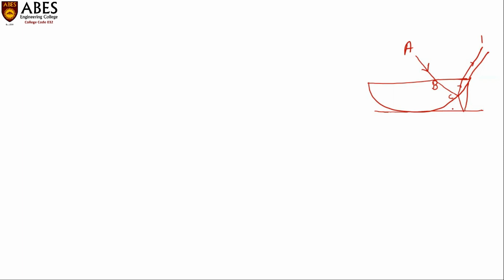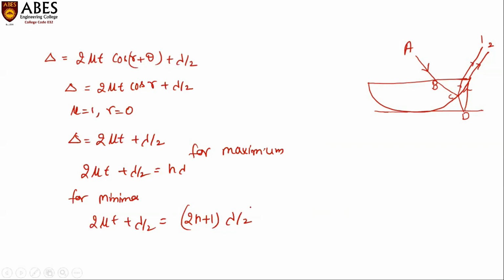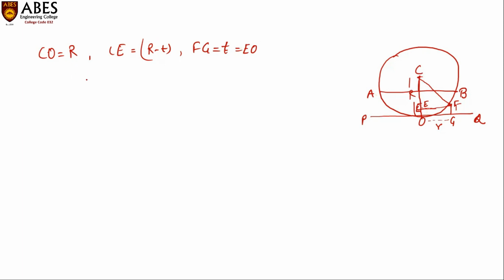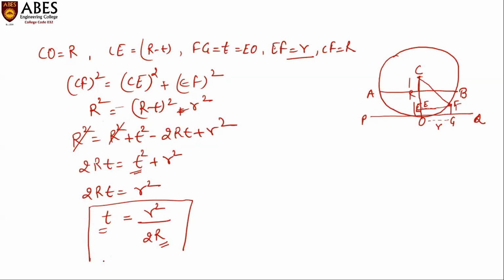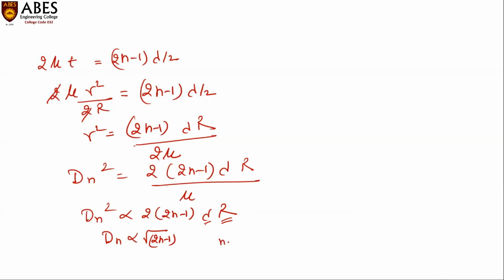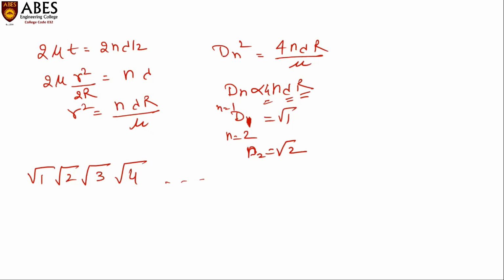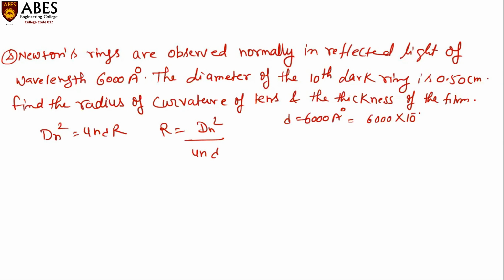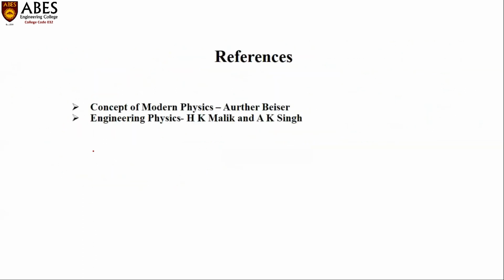Newton Rings | Engineering Physics | ABES Engineering College, Ghaziabad